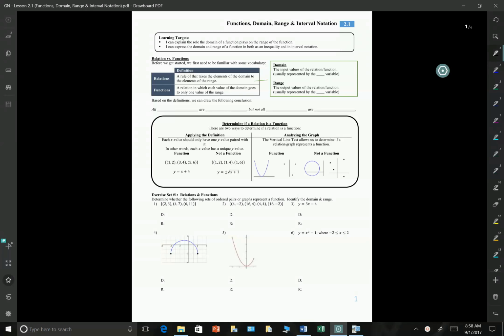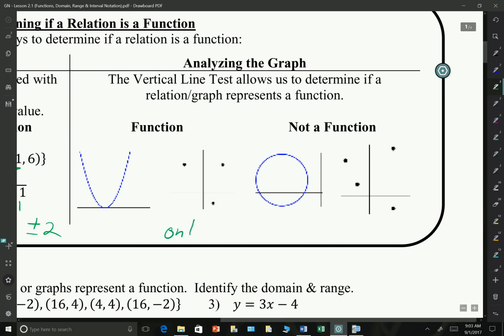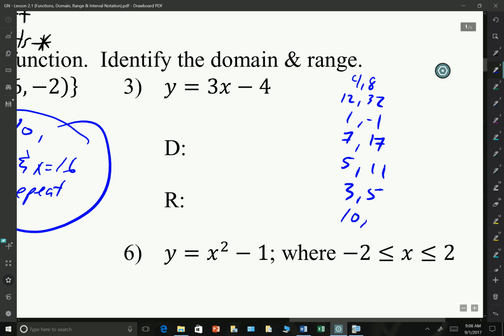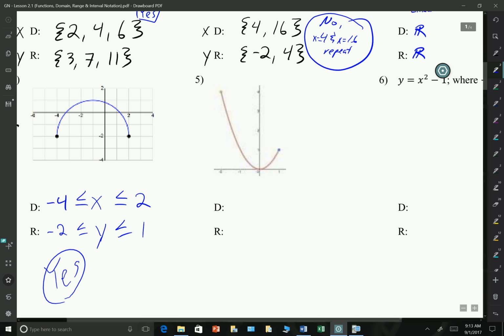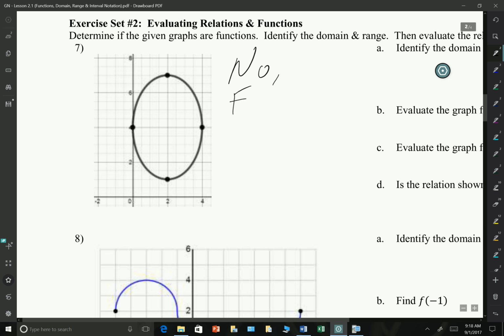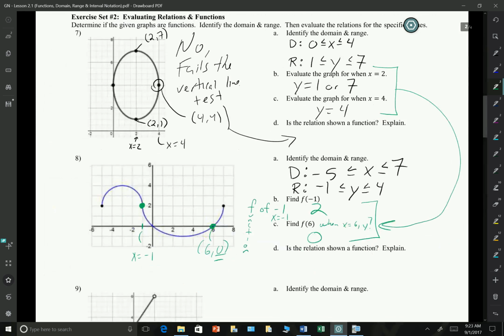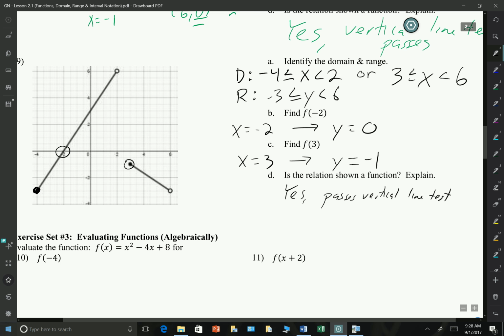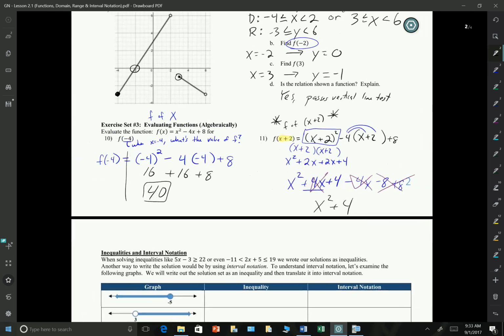A2: Lesson 2.1 (Part 1) - Functions, Domain & Range